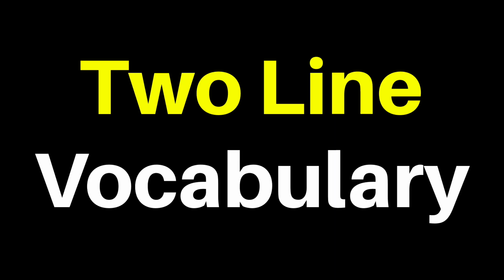INTENT in Improv: Part 2 - MUT Improv Tips #150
Last week's episode focused on Intent & Emotion, so now let's translate that to Intent & Action.  Sean goes over ways to connect to your scene partner in improvised scenes through the objective of getting them to DO SOMETHING.  Try out an interactive exercise, and check out the game of TWO LINE VOCABULARY as a way to test these skills in a fun way!

TIMESTAMPS:
0:00 MUT Tips Intro
0:29 Topic Intro
1:37 Intent & Action Exercise Explanation
3:56 Intent & Action Exercise: YOUR TURN
7:03 The Improv Game: Two Line Vocabulary
11:04 MUT Tips Outro

A new episode MUT Improv Tips is released Wednesdays at 10:00am PST.

Visit MadeUpTheatre.com for information on our weekly comedy shows, improv classes, and much more!